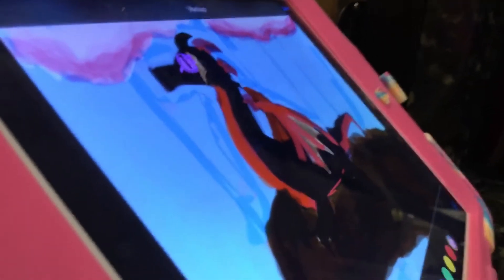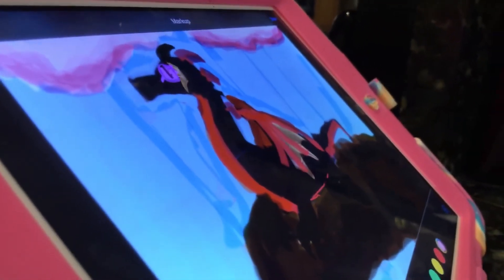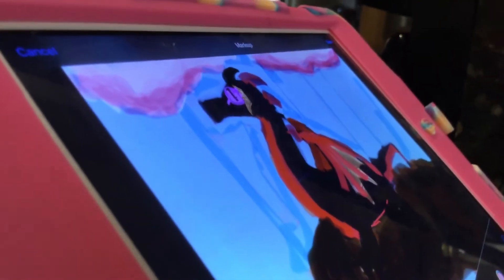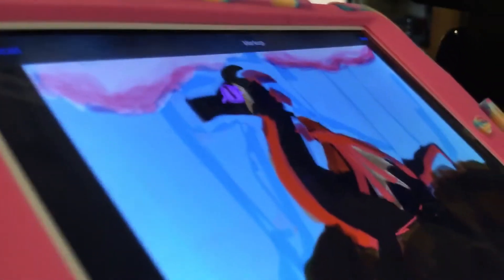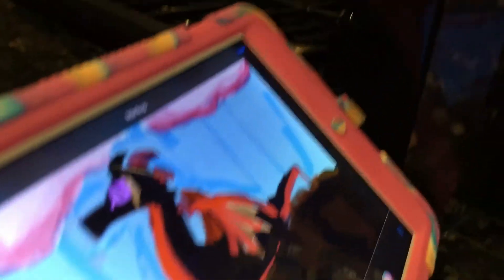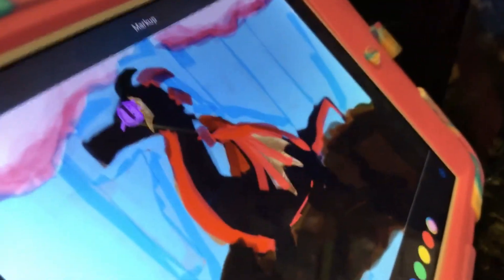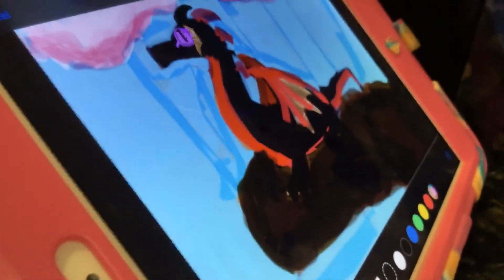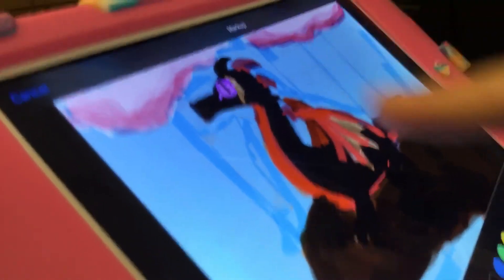Ultimate The Dragon editing (final parts of the editing)